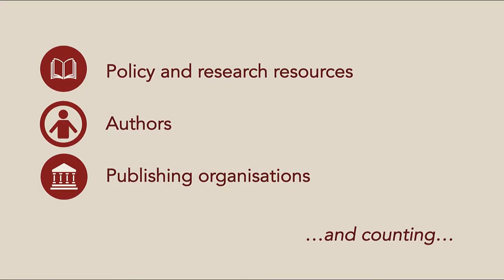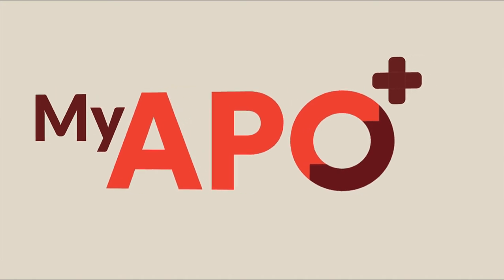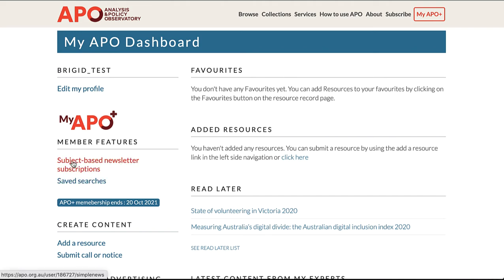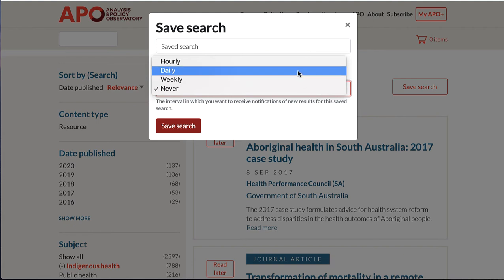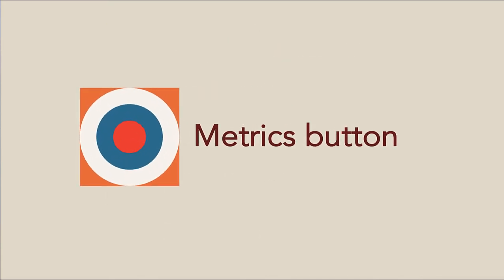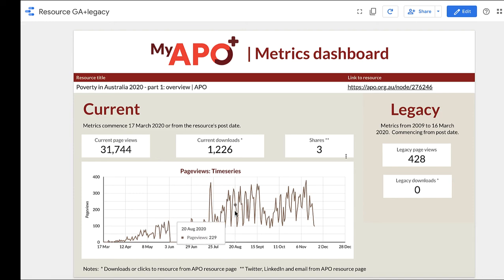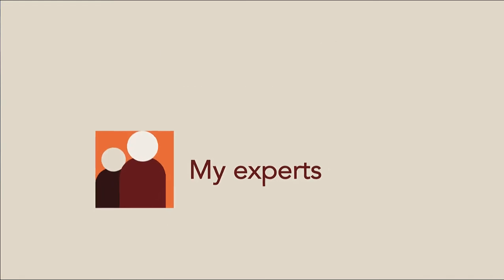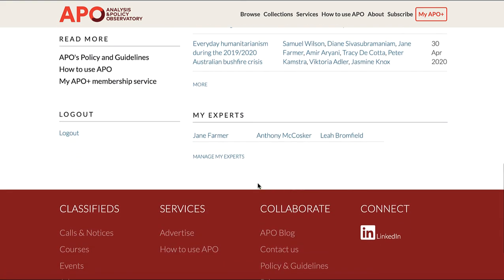An Introduction to My APO+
My APO+ offers members a range of features to make the most of APO's rich repository of public policy.